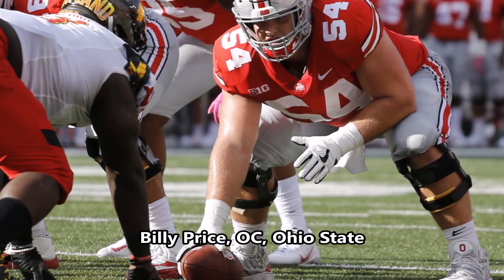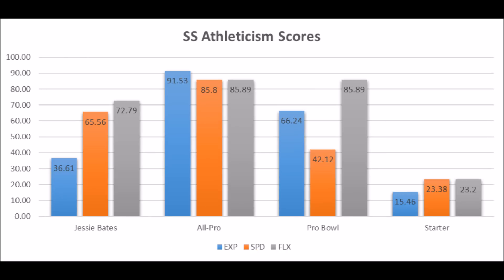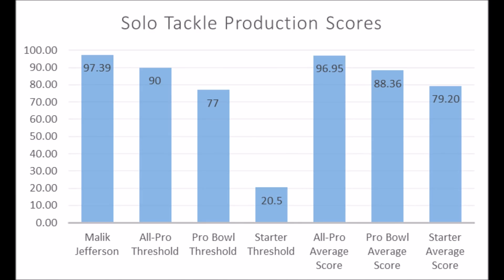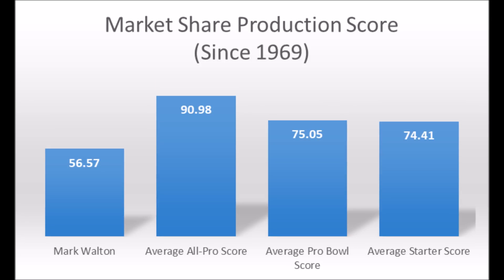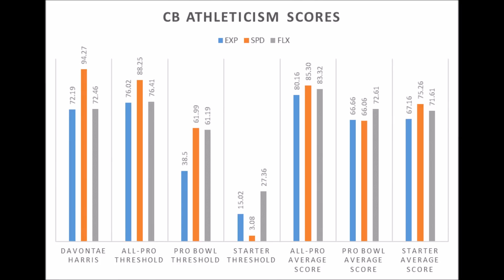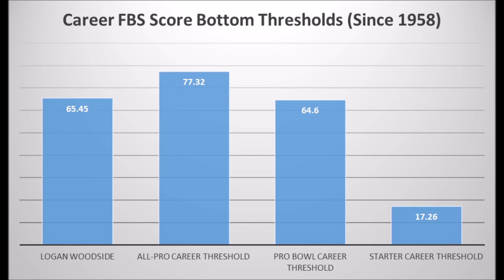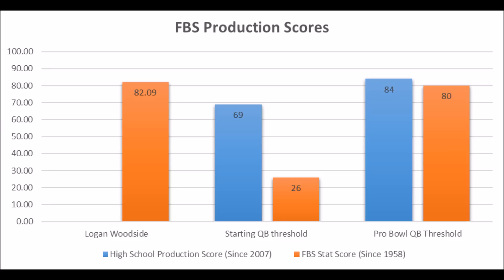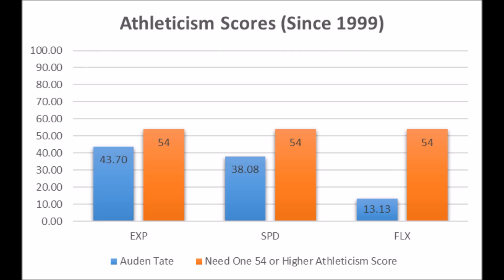Cincinnati Bengals 2018 NFL Draft Analytics Review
A final look at the Cincinnati Bengals 2018 NFL draft class based on analytics.

1stD: 1st Down conversion rate with the run compared to every team since 1998

2ndD%: 2nd Down conversion rate with the run compared to every team since 1998

3rdD%: 3rd Down conversion rate with the run compared to every team since 1998

4thD%: 4th Down conversion rate with the run compared to every team since 1998

1st%1DP: 1st Down conversion rate with the pass compared to every team since 1998

2nd%2DP: 2nd Down conversion rate with the pass compared to every team since 1998

3rd%3DP: 3rd Down conversion rate with the pass compared to every team since 1998

4th%4DP: 4th Down conversion rate with the pass compared to every team since 1998

Artist : Otis McDonald
Title : Not For Nothing
Genre : Hip Hop & Rap
Mood : Funky